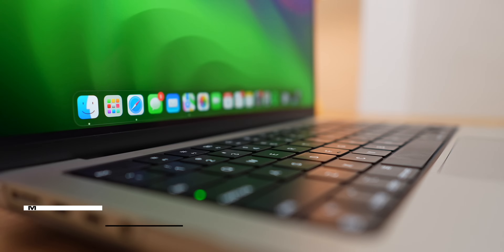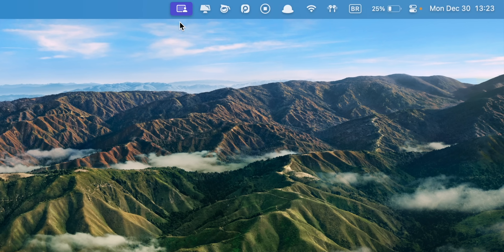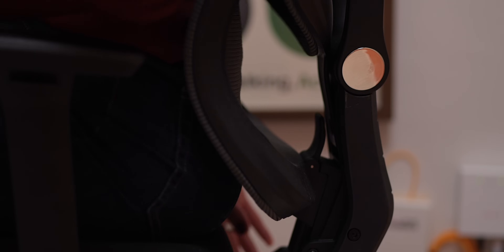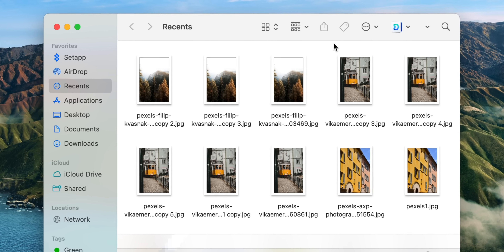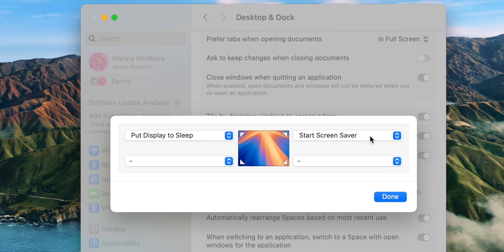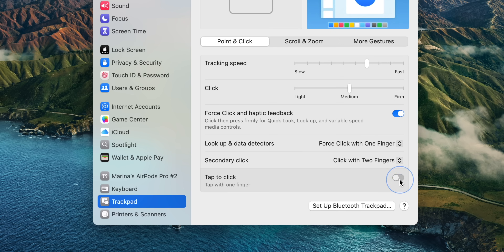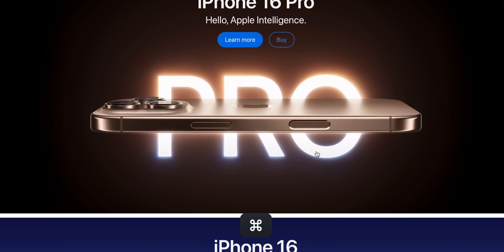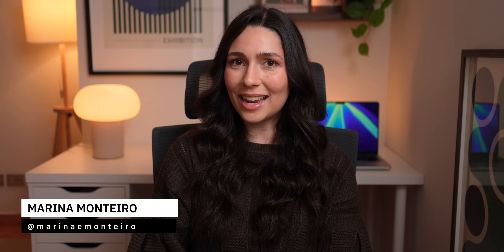Bought a Mac? Change these 10 settings now!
00:00 Intro
01:45 FlexiSpot
03:20 Finder tips